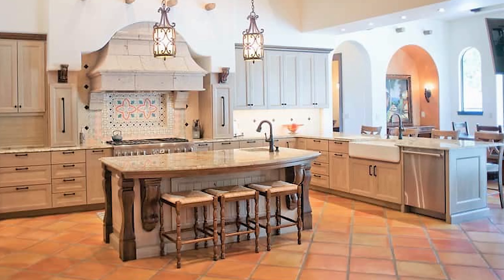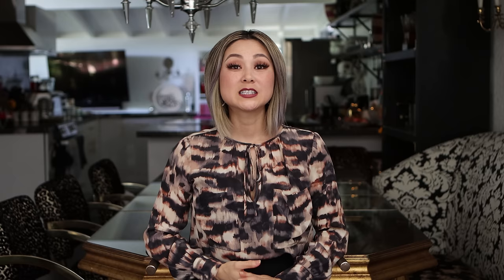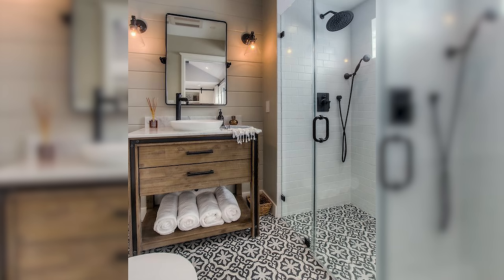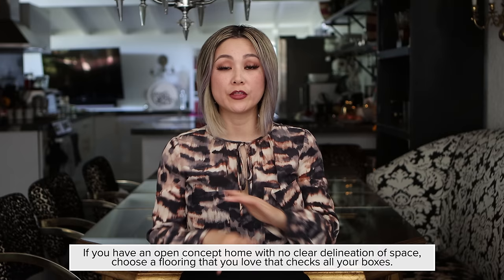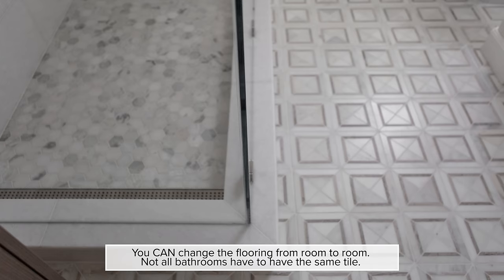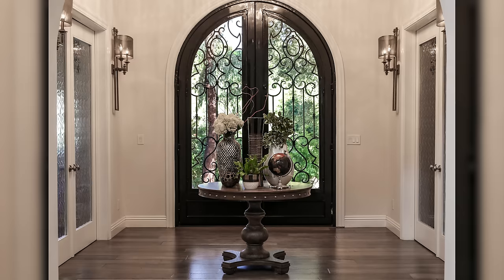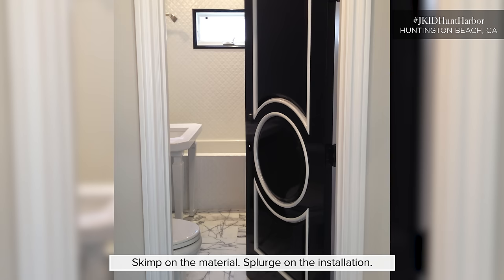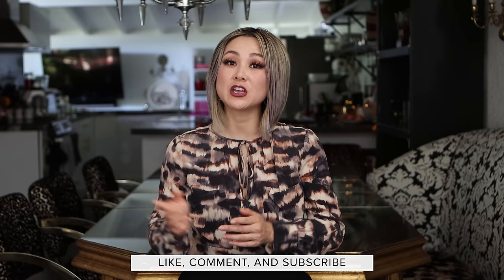Discover the BEST Hard Flooring Options For Your Home (Tile, Hardwood, and more!)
Choosing a floor is a huge decision with the endless options available on the market today.  In this video, I will break down the key characteristics of each type of hard flooring, give you the pros and cons, cost of material plus cost of installation and lastly the types of flooring that I most frequently source for my own clients. Once you understand the basics, I hope you can make decisions with confidence and ease.

►► LET’S CONNECT!

0:00 Introduction
1:11 HARDWOOD
3:02 ENGINEERED WOOD
5:37 LAMINATE
7:48 LINOLEUM
9:19 CORK
10:24 CERAMIC TILE
13:05 NATURAL STONE
14:07 VINYL
16:09 CONCRETE